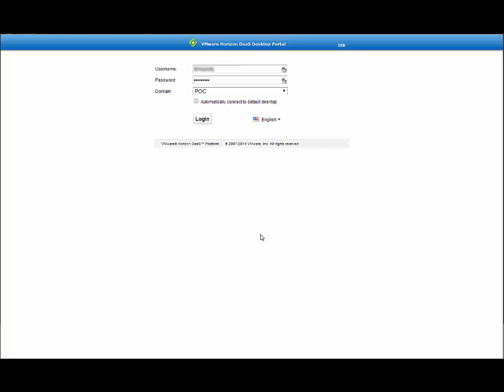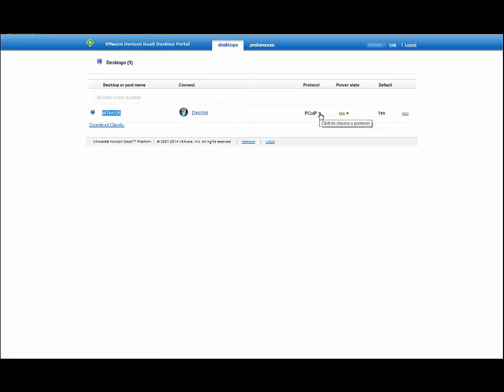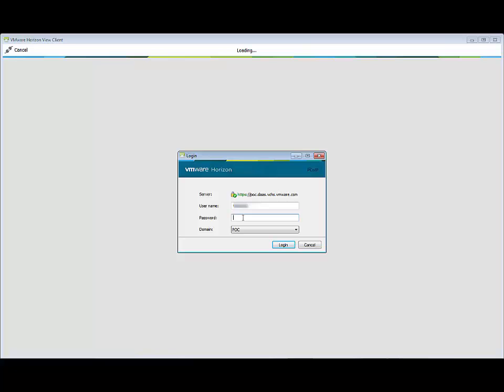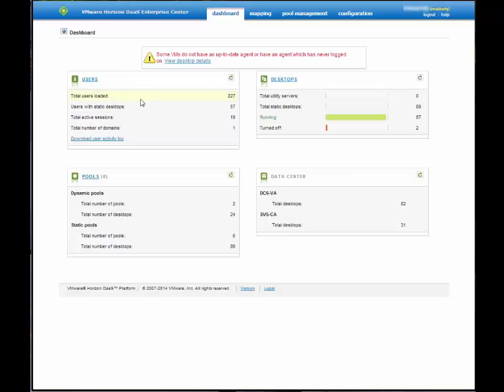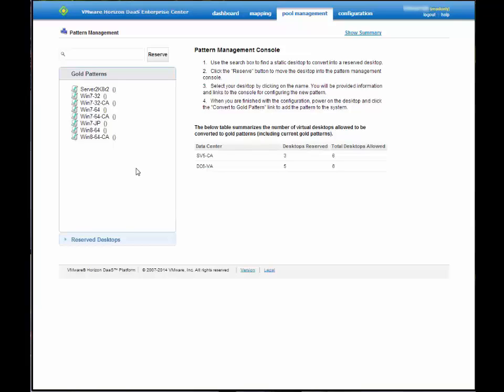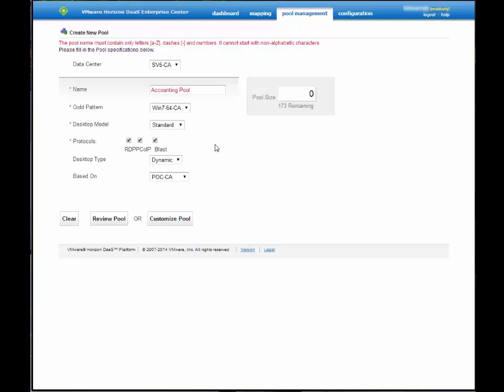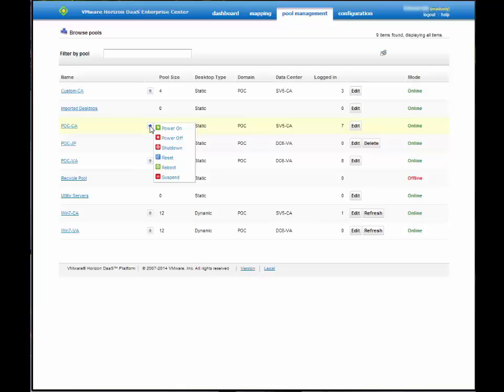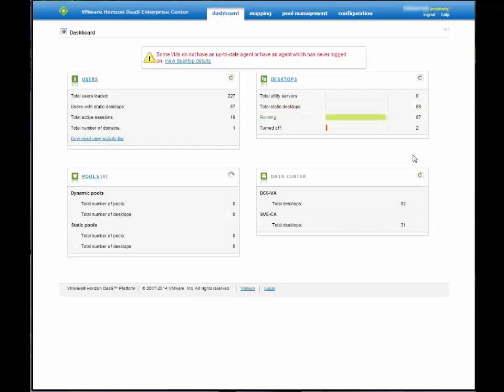Demo - VMware DaaS User and Admin Portals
Watch this video to learn how to deliver virtual desktops as a service in just a few clicks without the complexity of deploying and managing a complex desktop virtualization infrastructure!